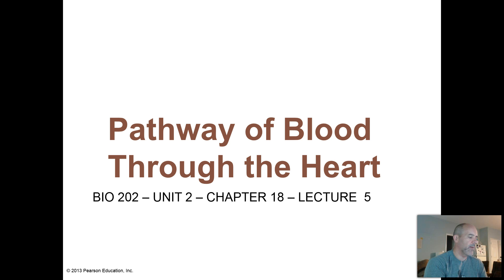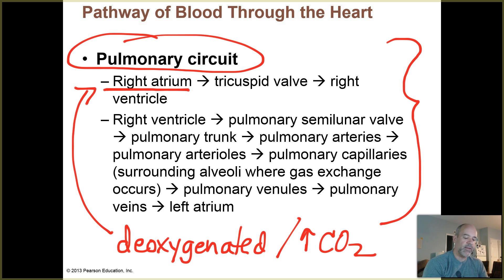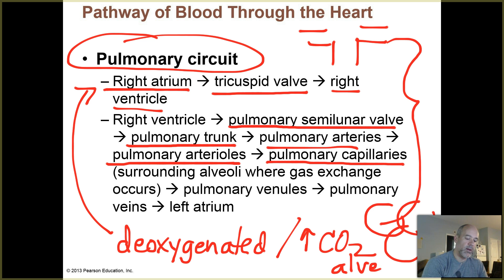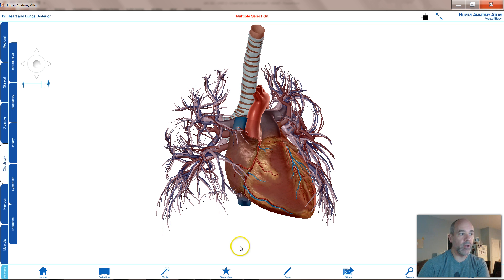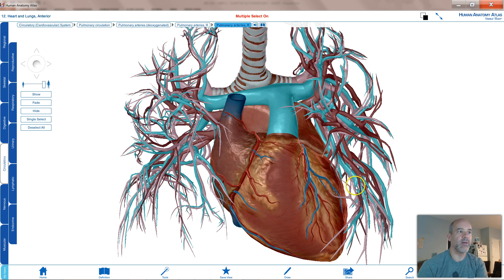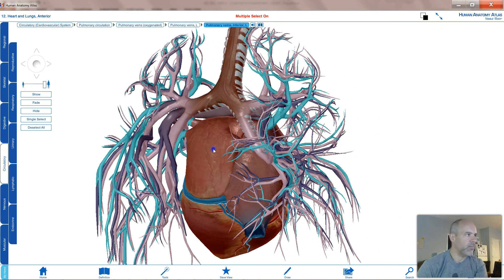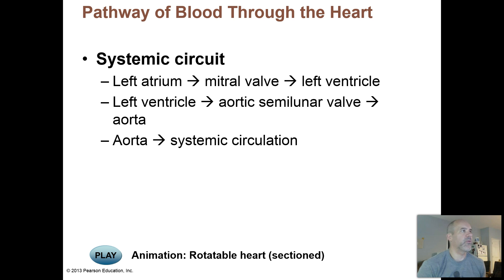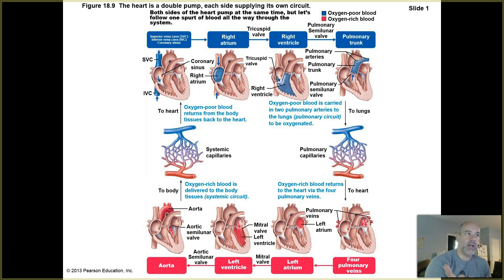BIO 202 - UNIT 2 - CH 18 - LEC 5 - BLOOD PATH - HEART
This video lecture reviews the pathway of blood from the right side of the heart, out through the pulmonary circuit, and back to the left side of the heart, and into the aorta.